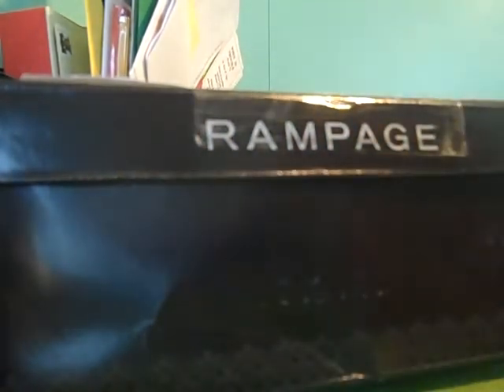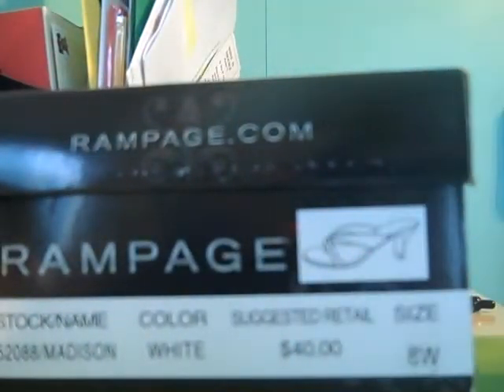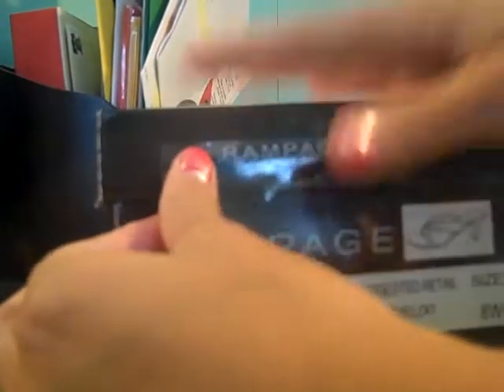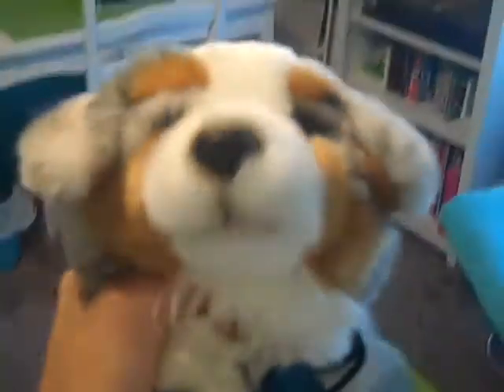Packaging up GoldenLuvs package (: